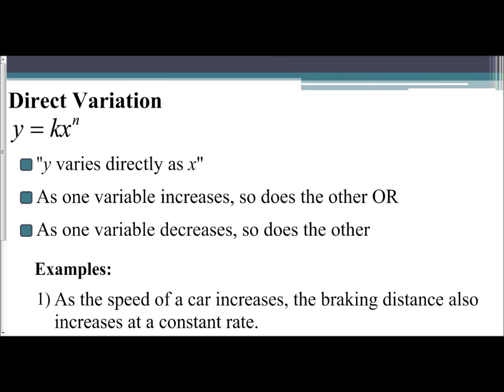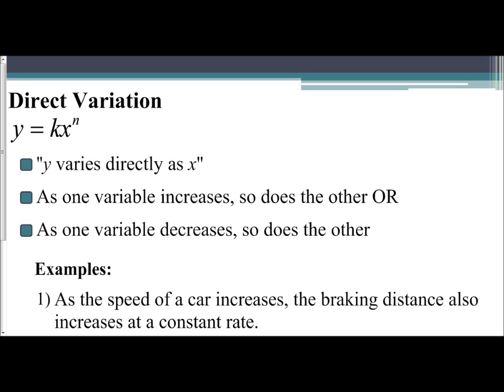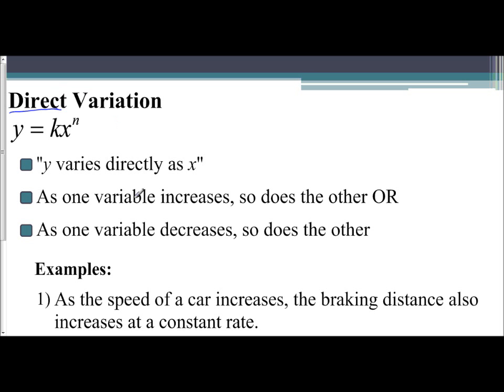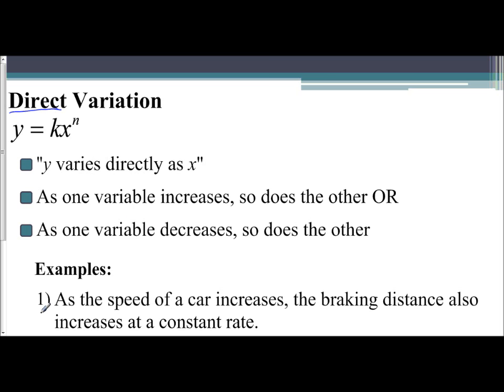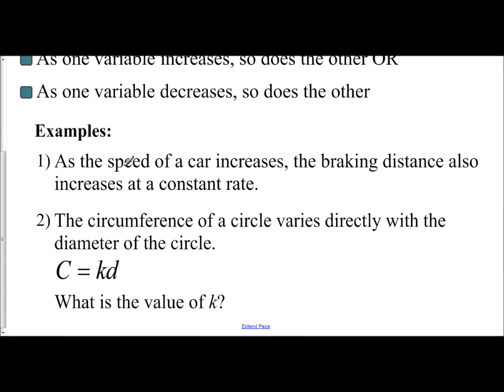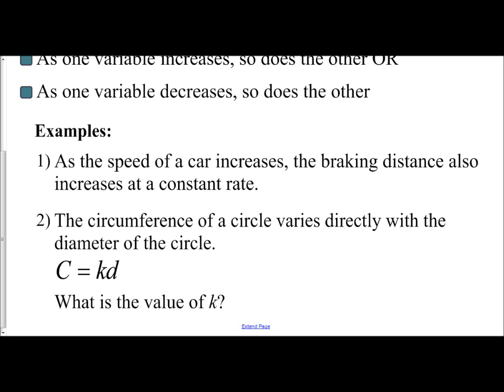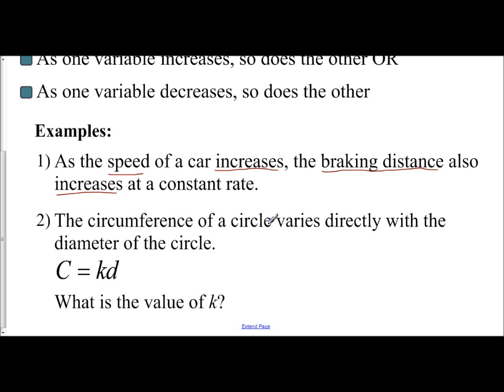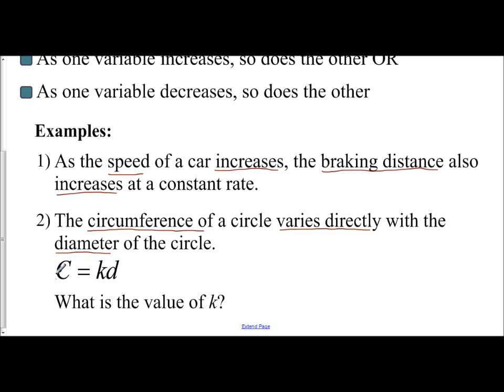Lesson 9.5 - Introduction to Direct Variation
In the following video we define & introduce the concept of direct variation.